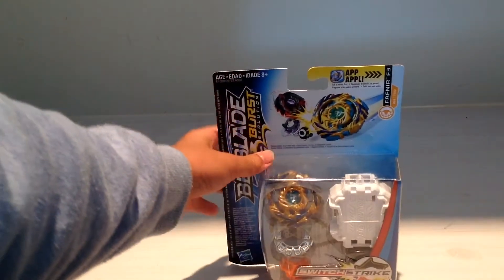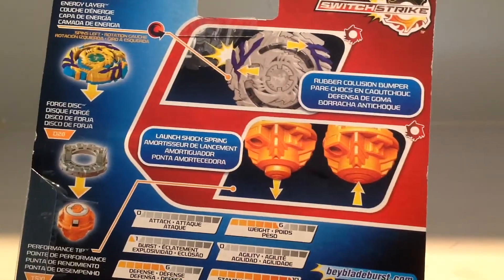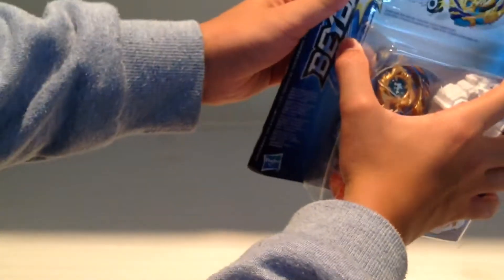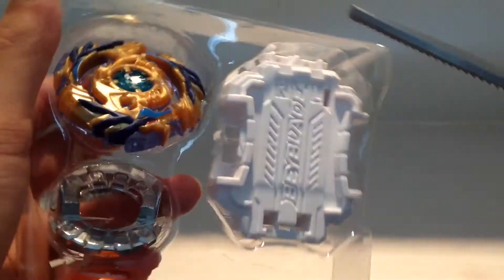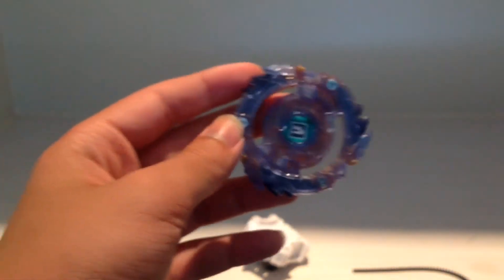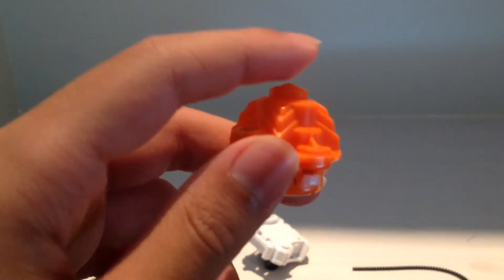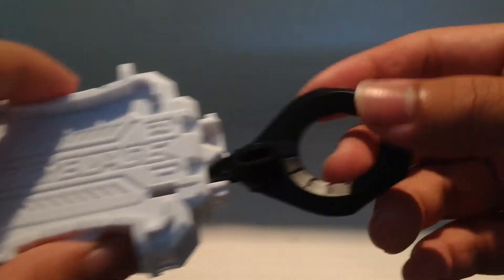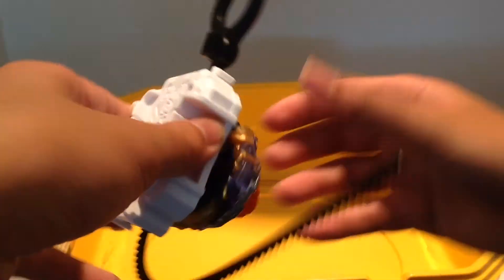Drain Fafnir F3 Hasbro Beyblade Burst Evolution Unboxing | MrNinja168